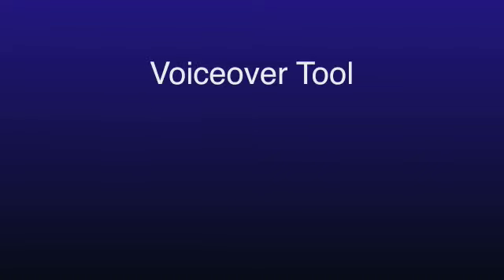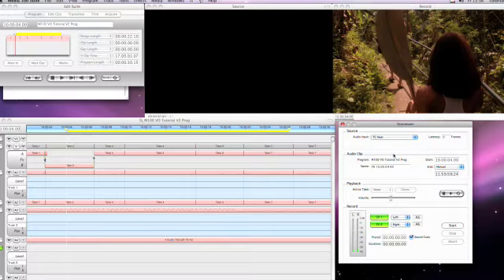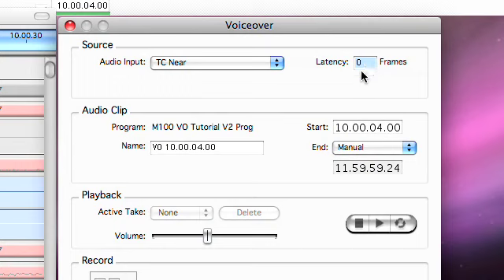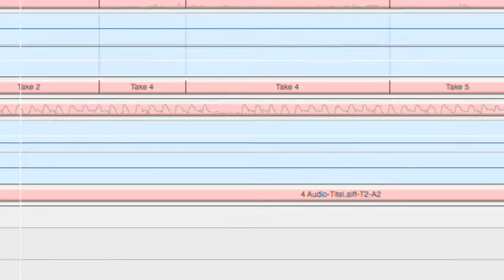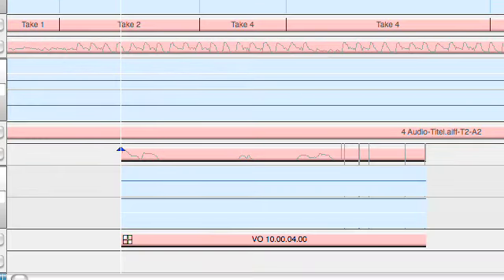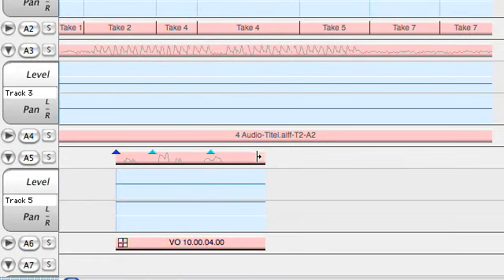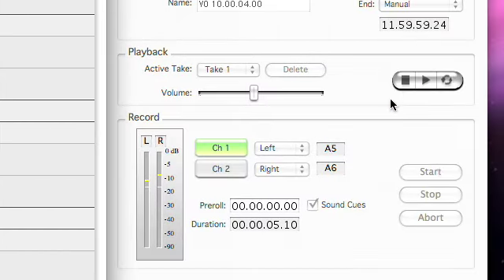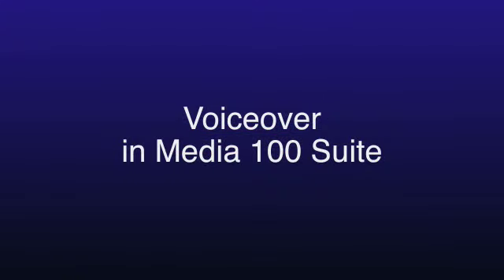VoiceOver Recording in Media 100 Suite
In this video tutorial, Floh Peters takes a look at Media 100 Suite's new VoiceOver Tool. The VoiceOver Tool allows direct-to-timeline audio recording while playing back timeline audio and video. Primarily designed for recording narration, the VoiceOver Tool leverages Media 100 Suite's new MultiClip architecture to allow for multiple takes nested inside a single audio clip in the timeline.